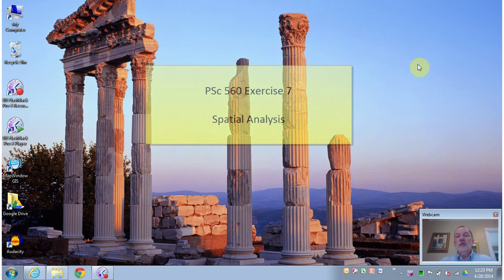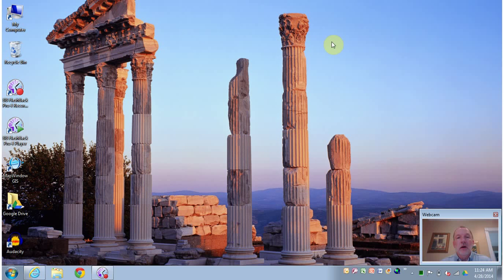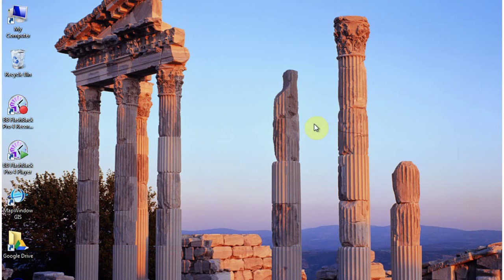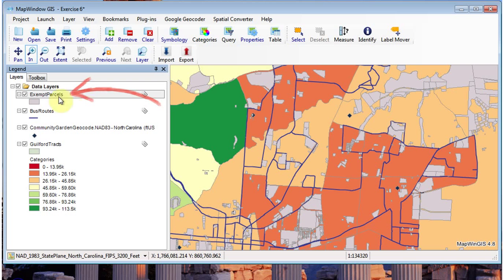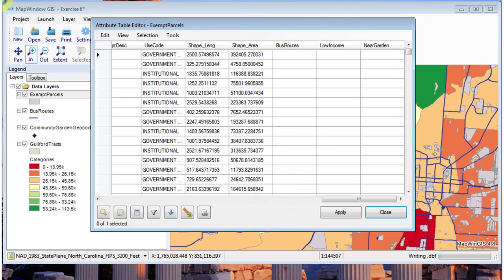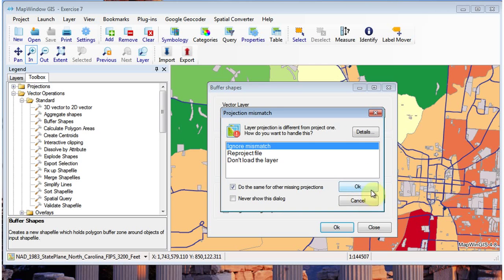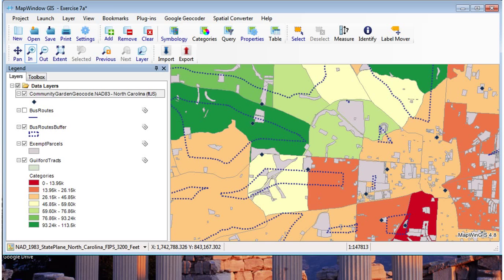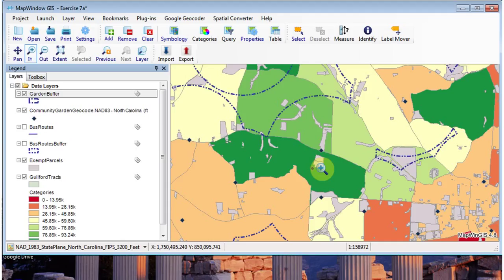PSc 560 Exercise #7 part 1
In this exercise you will be conducting the spatial analysis needed to identify potential new Community Garden sites.  In this part of the exercise you will download some additional layers and prepare them for use.